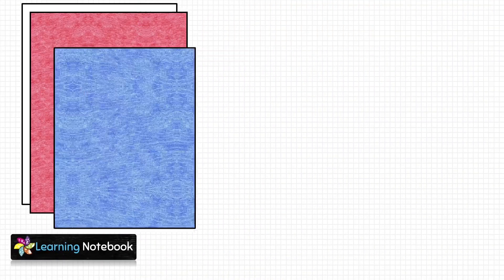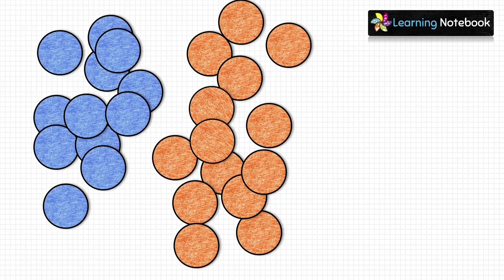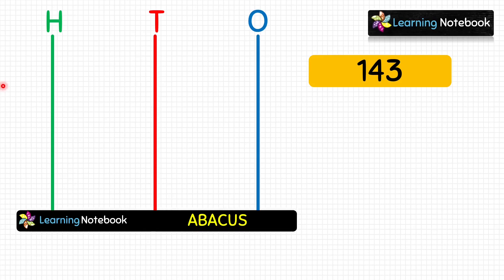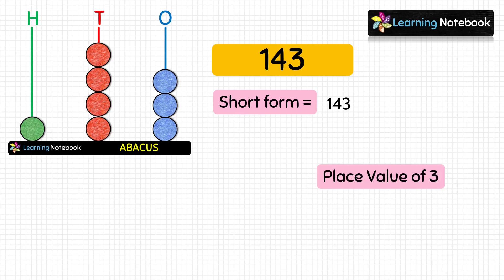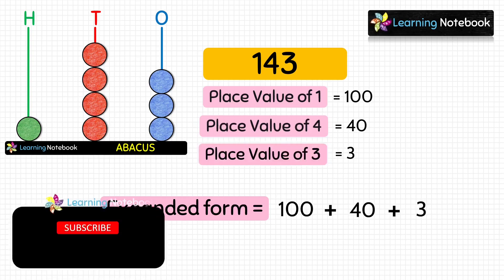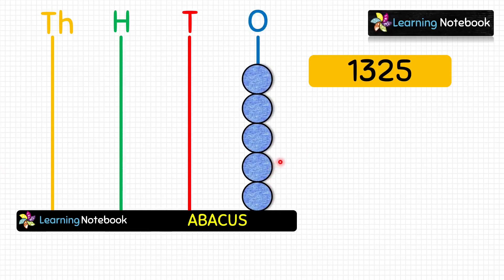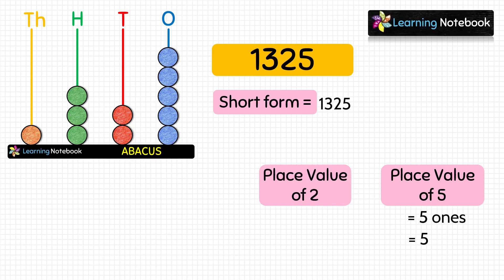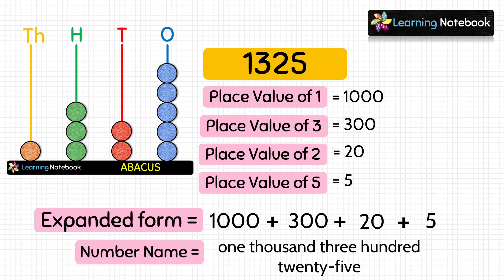Abacus Maths Activity - Paper abacus maths project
Abacus maths activity, paper abacus maths activity is a maths project for abacus chapter. This abacus maths lab activity helps to understand place value on abacus.
Maths activities or maths projects